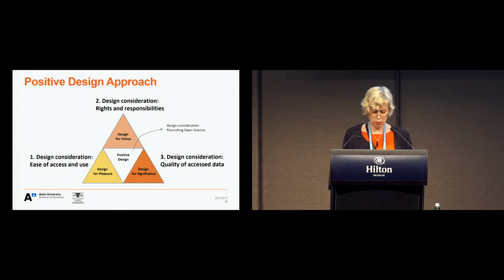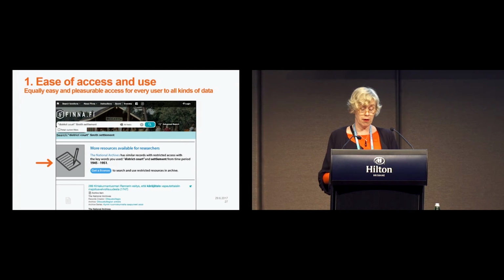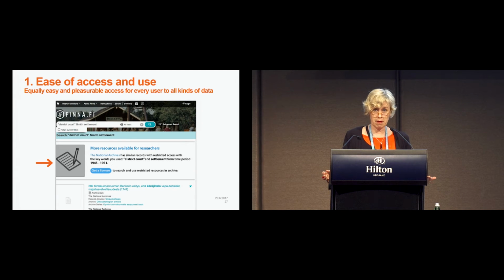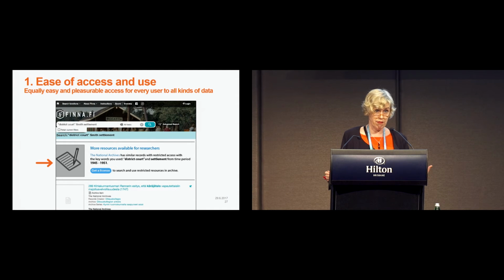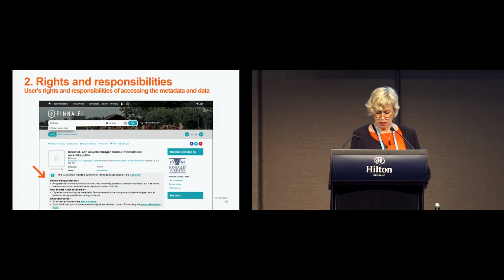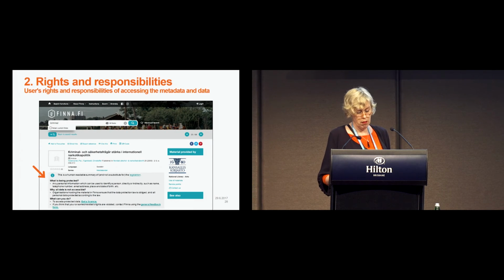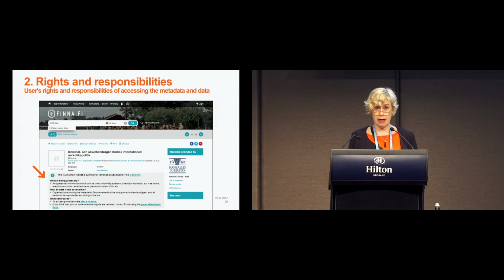2017 06 29 Open Repositories Day 2 0930 Track 8 In The Spirit of Open Science